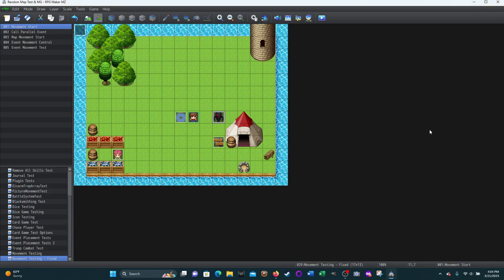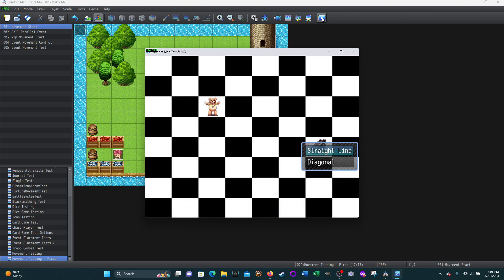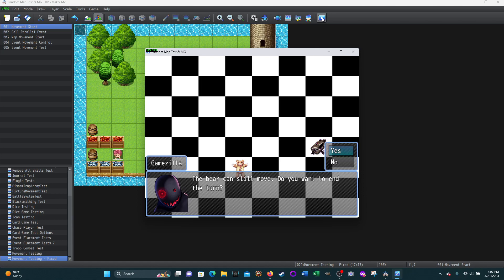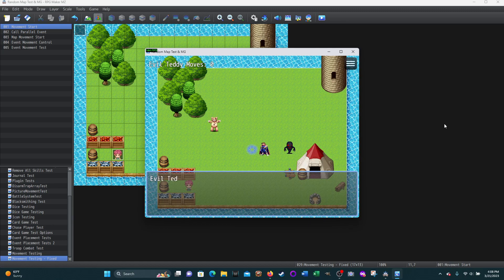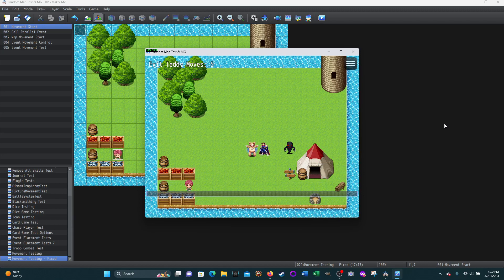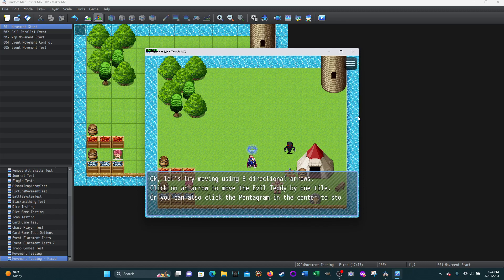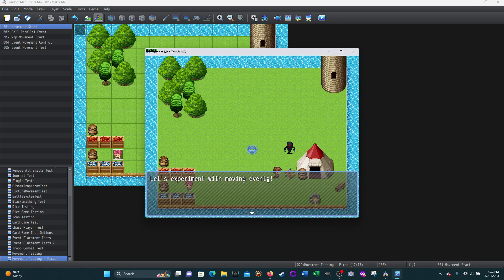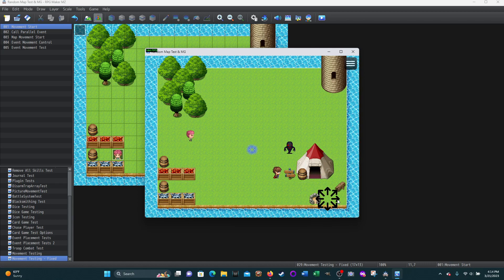RPG Maker MZ DEMO: Turn-Based Movement Experiments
Just a DEMO of a variety of experiments with moving pictures and events for turn-based movement. This is part of my exploration of making a turn-based combat system. This shows menu driven choices, using keyboard arrows, using 8 directional arrows on the map, movement limited by speed, ending movement early, resetting movement to start over, collision detection, etc. So basically I started small by trying to move pictures and then just kept experimenting and adding things. This still requires a lot more experimentation.

If this is something that would help you, leave a Comment or Like. I will circle back to clean this up and do an explanation tutorial.